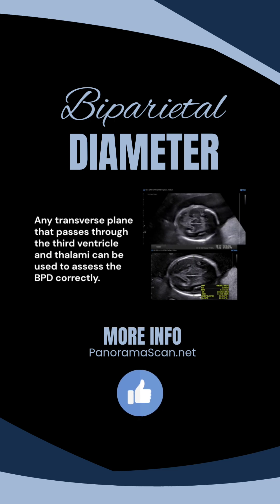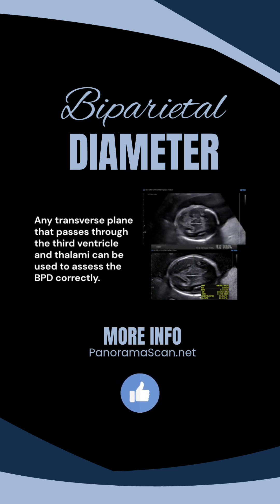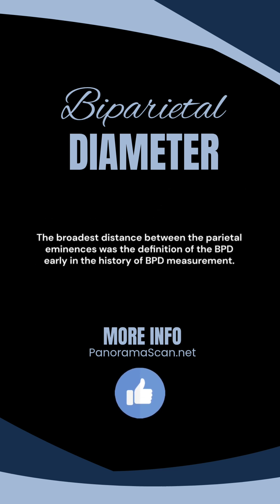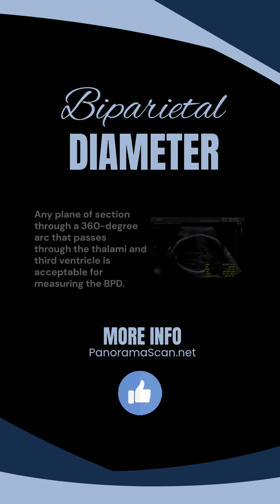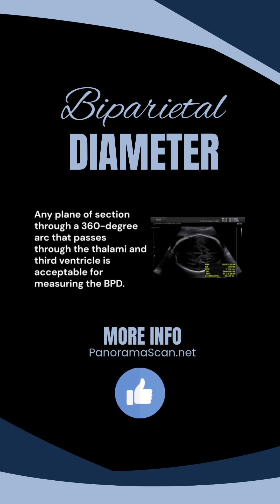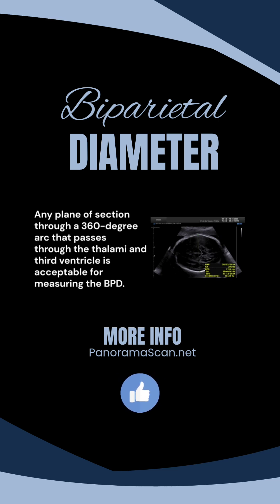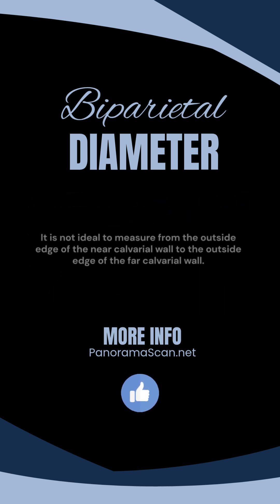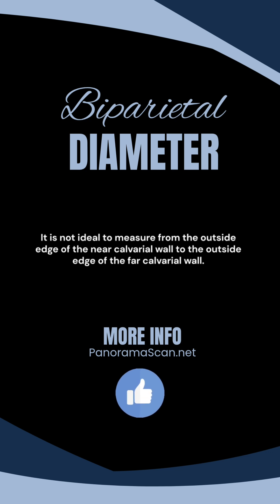How to Actually Measure BPD Correctly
In this tutorial, we will guide you through the correct technique for measuring biparietal diameter, a crucial aspect of fetal biometry in obstetric ultrasound.

Accurate BPD measurement is essential for assessing fetal growth and development, particularly during the second trimester.

Our step-by-step tutorial will cover the BPD measurement technique, providing you with a clear understanding of how to obtain precise fetal head measurements using ultrasound.

By mastering the biparietal diameter measurement technique, you will be able to confidently perform fetal biometry and provide valuable insights in the field of maternal fetal medicine.

This video is designed to help sonographers and medical professionals improve their skills in obstetric sonography, focusing on the importance of correct BPD diameter measurement and its impact on fetal head biometry.

By the end of this video, you will have a comprehensive understanding of the BPD measurement technique and how to apply it in your daily practice, ultimately enhancing your proficiency in ultrasound measurement techniques and fetal biometry ultrasound.